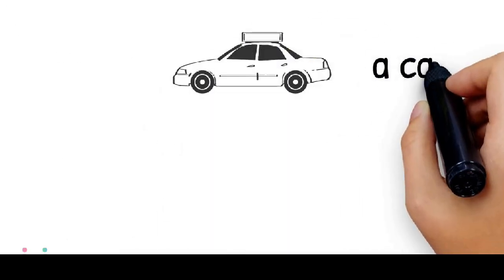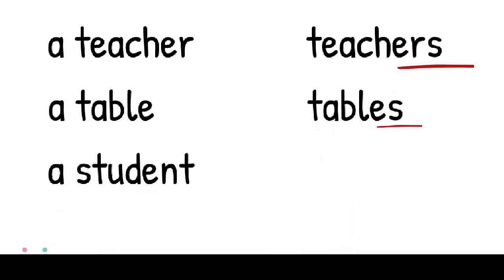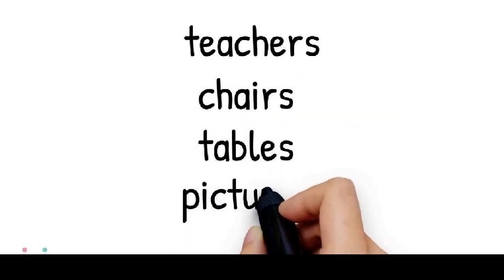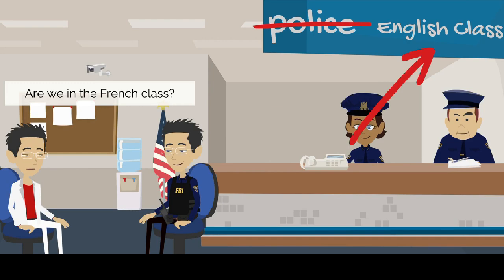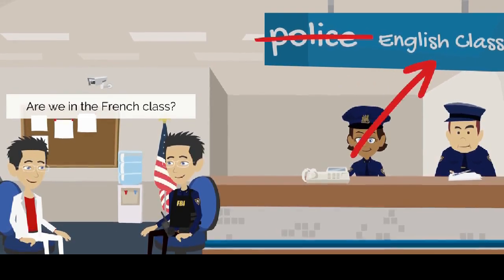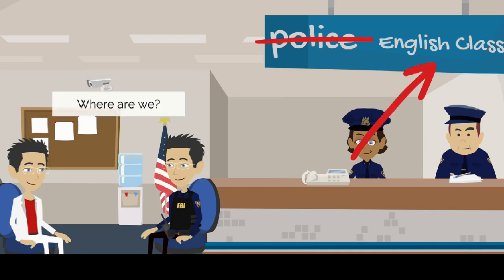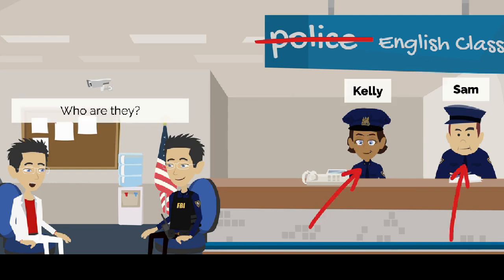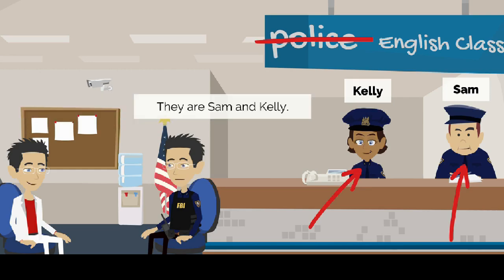Free English course for beginners : LESSON 6 | Master your English communication skills now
Unlock fluent communication with Lesson 6 in our Free English Course! 🚀 Master skills effortlessly - perfect for all levels. 📚🗣️